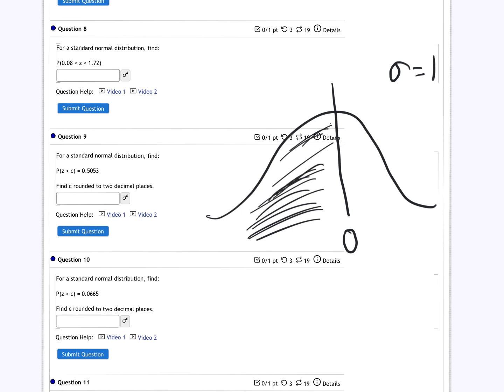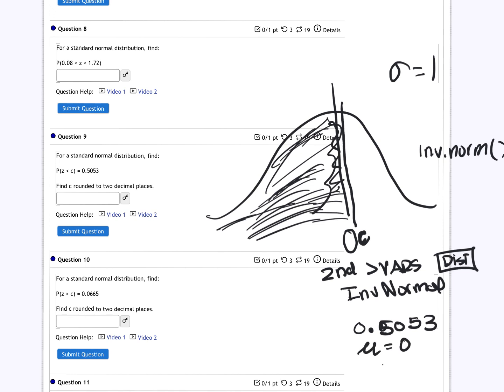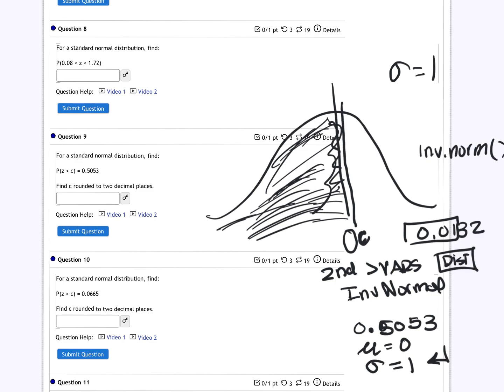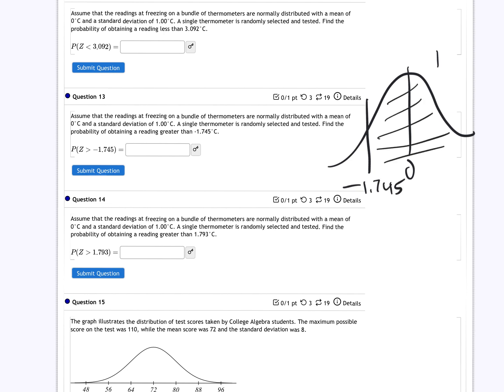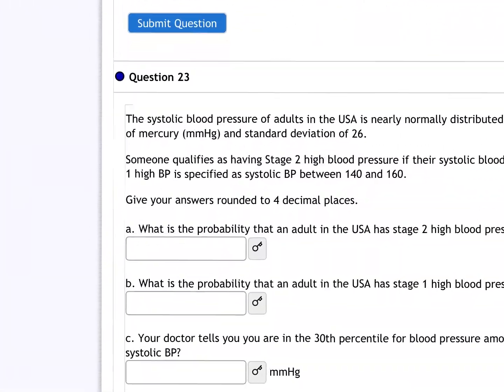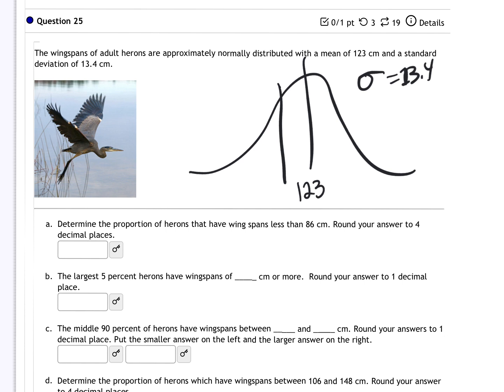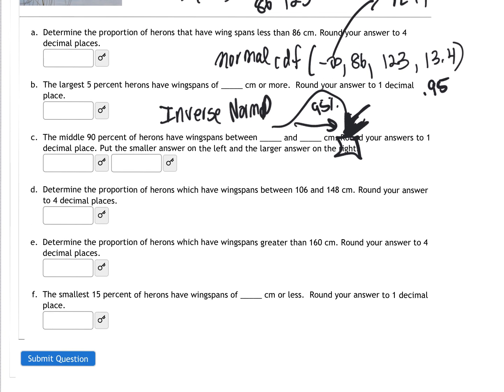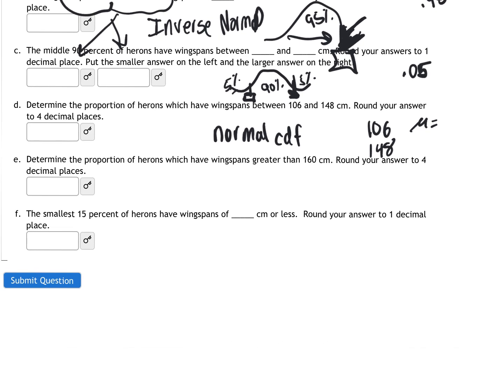stat 243b hw #1 , #9,13,20